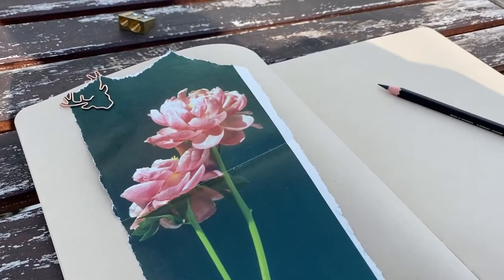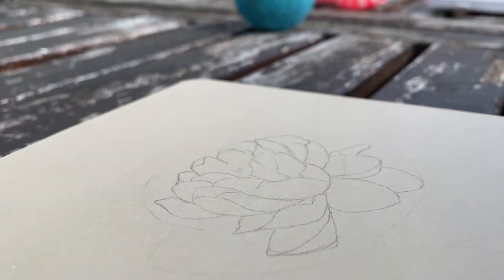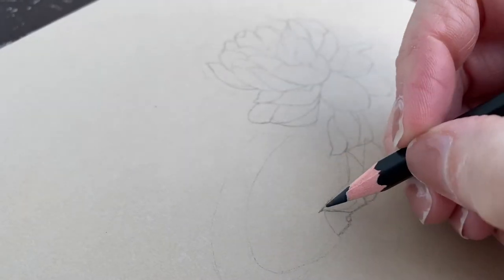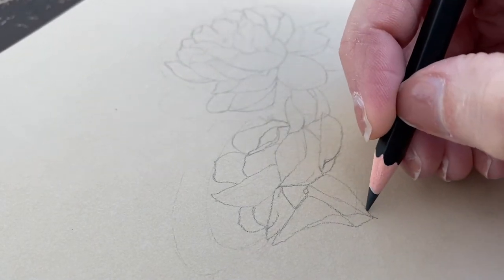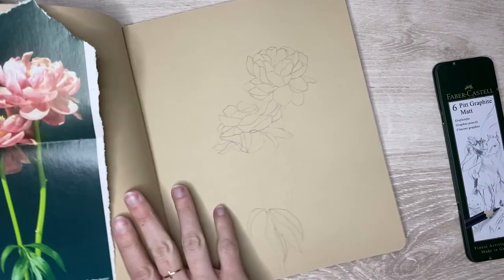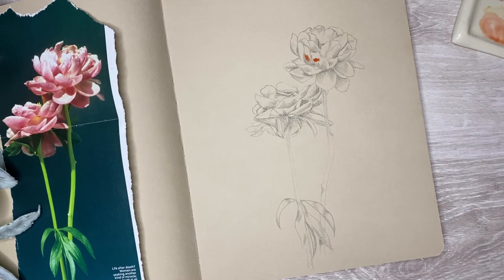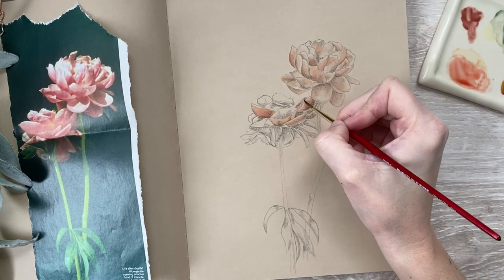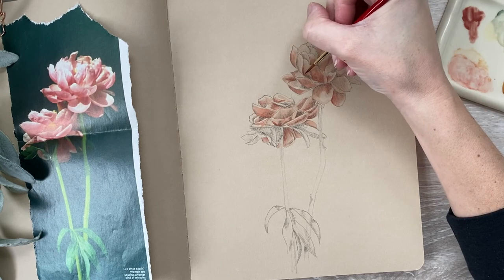Sketch and Paint With Me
SKETCH AND PAINT WITH ME - ADDING COLOR TO YOUR SKETCHES

Hey Everyone,
In todays video I am doing a bit of sketching and adding in some watercolor too. I hope you are creating along with me. Let me know what you guys are working on this week!!

What I'm Using:
Brushes : Princeton Heritage
Sketchbook : Stillman and Birn Nova Series
Paints : Daniel Smith Watercolors
Pencils: Faber Castel Pitt Matt

Musician: LiQWYD